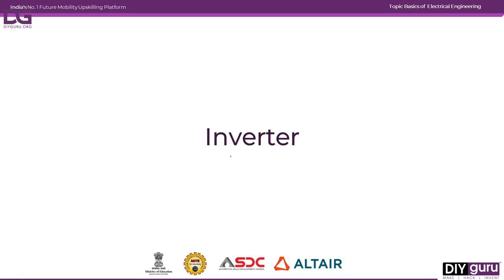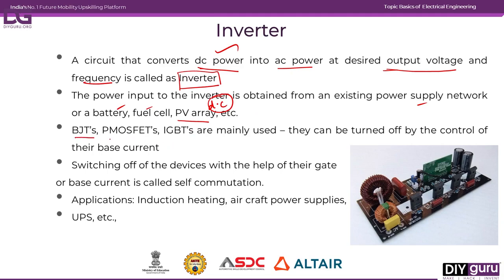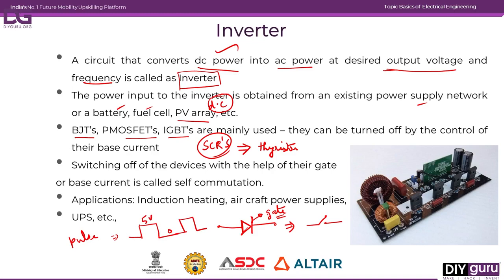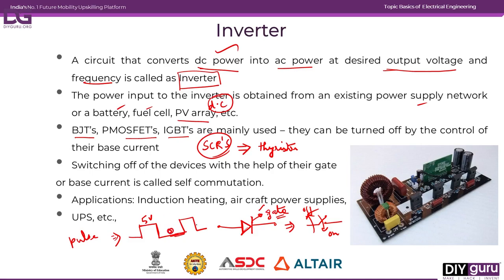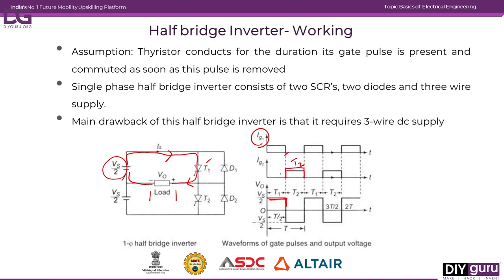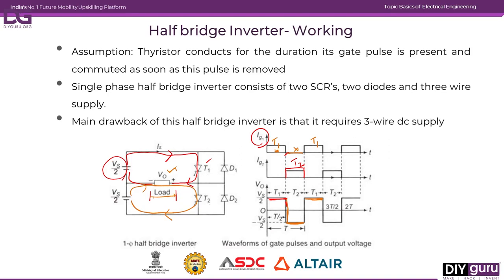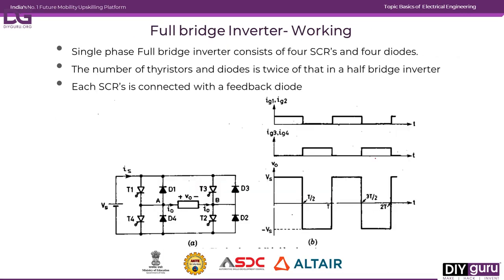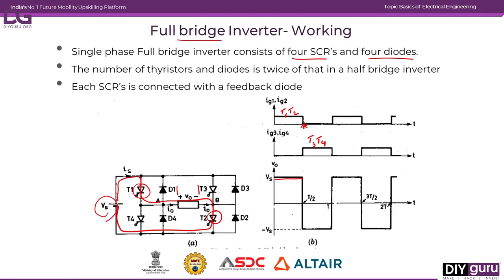Inverter | Half & Full Bridge Inverter - Working | Electric Vehicles (EV)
💡 Start your journey into EV technology today!

📢 Share with fellow engineers and EV enthusiasts!